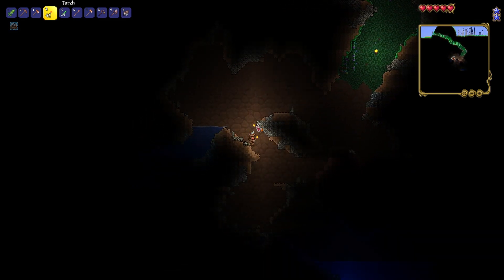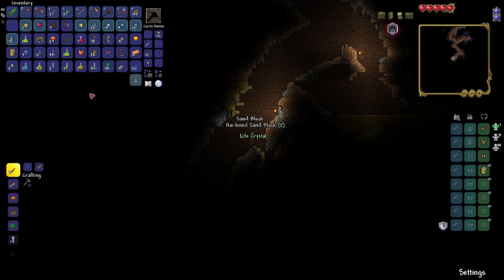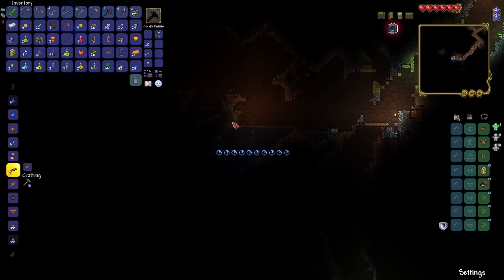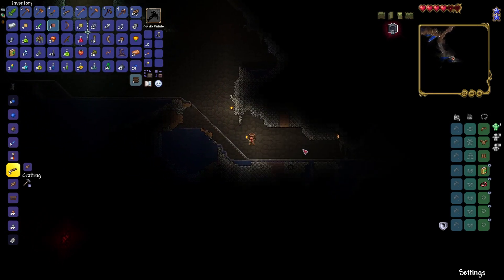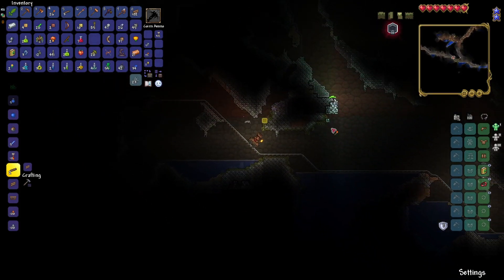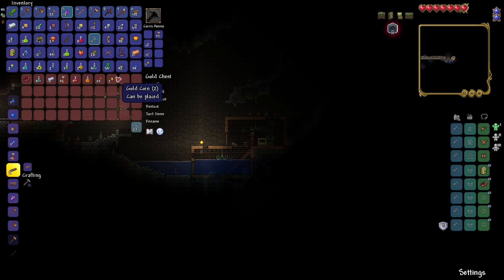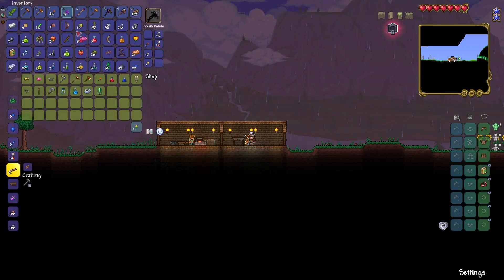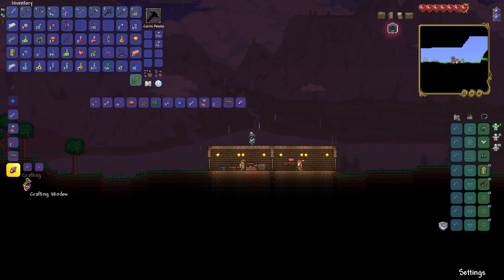Terraria EP 2 Gearing Up